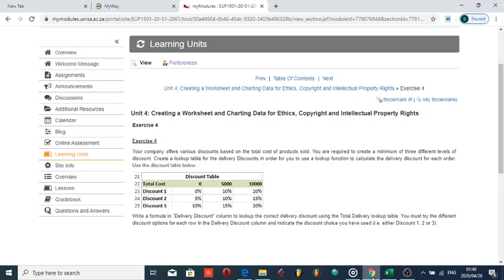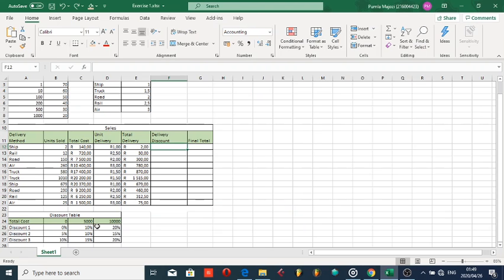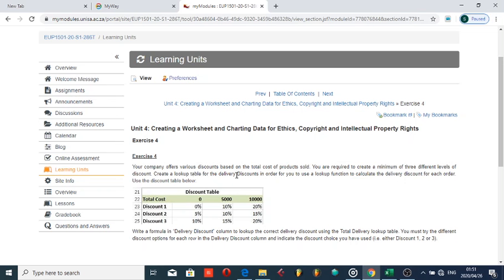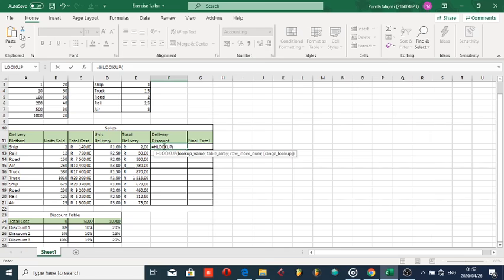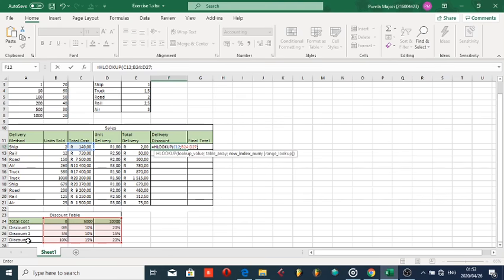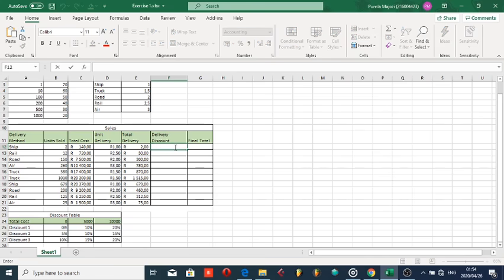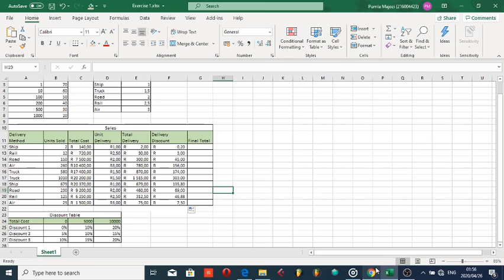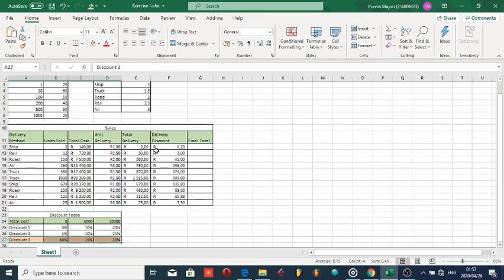EUP1501 EXERCISE 4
THIS IS A TUTORIAL VIDEO FOR EUP ASSIGNMENT 8 [ EXERCISE 4] (SEM1) 2020